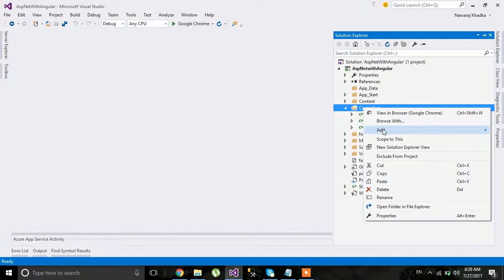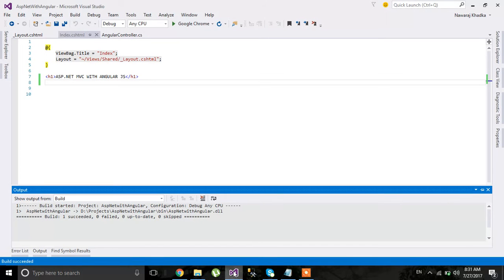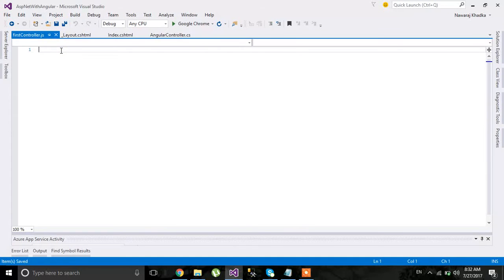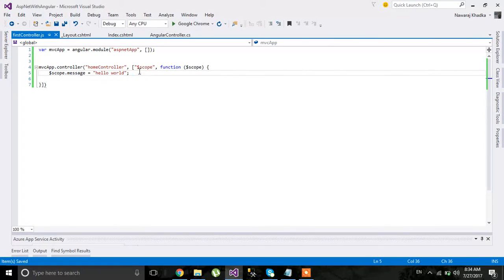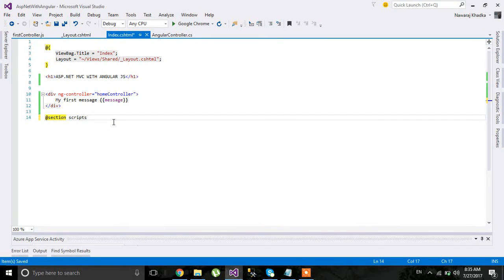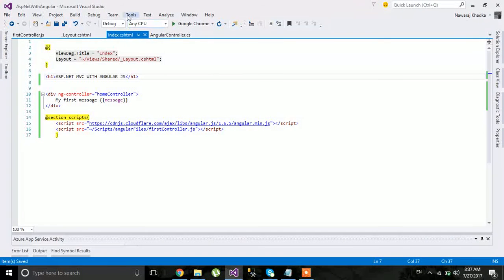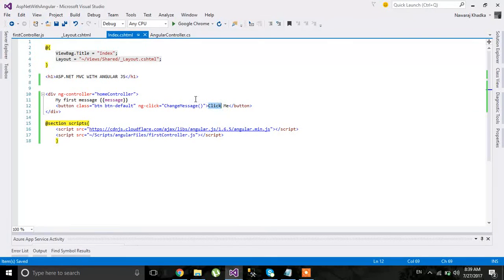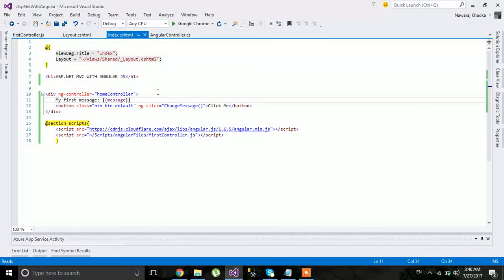Asp.net mvc with angular js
Asp.net mvc web api, angular js and tsql-part 1